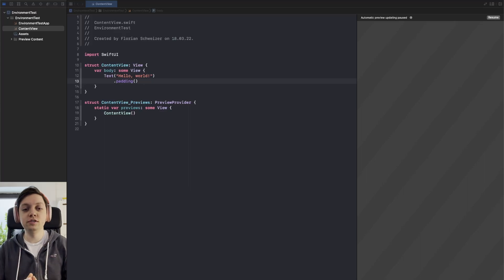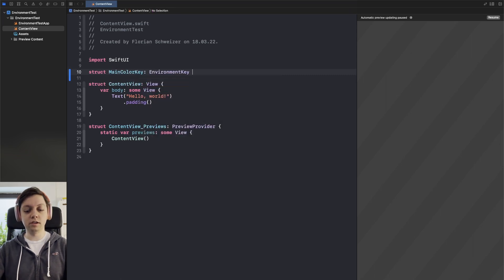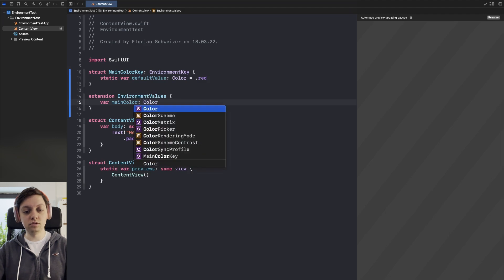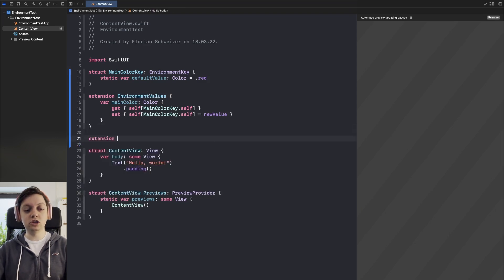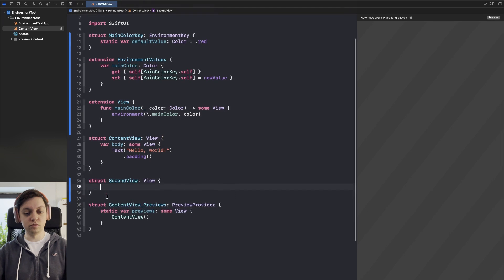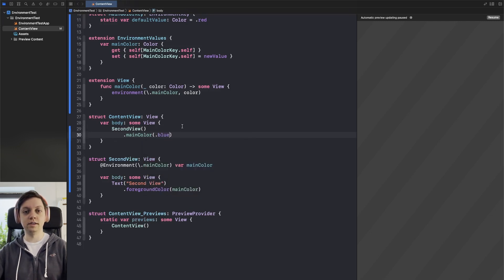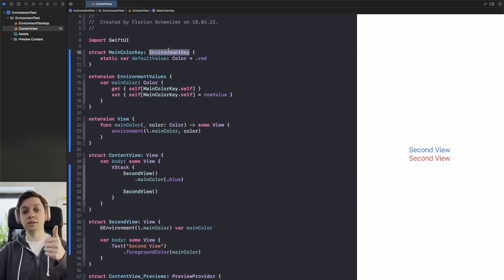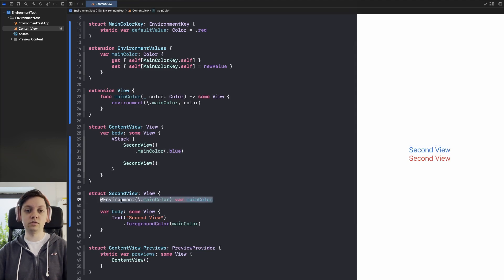Pass Data Through The SwiftUI Environment | EnvironmentKey, EnvironmentValues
Learn about how the SwiftUI Environment works internally and how you can use it to pass data down a View hierarchy.